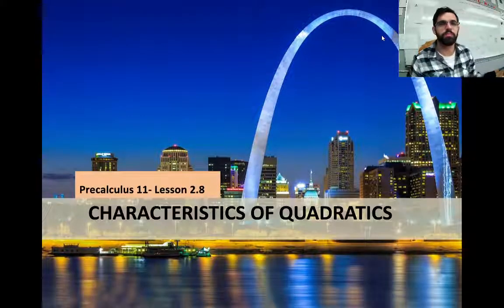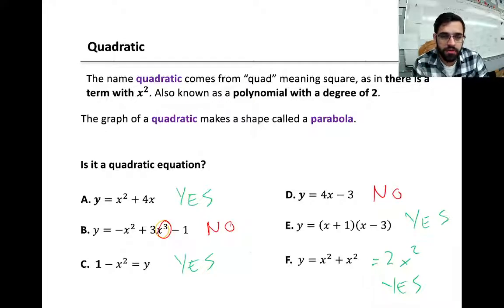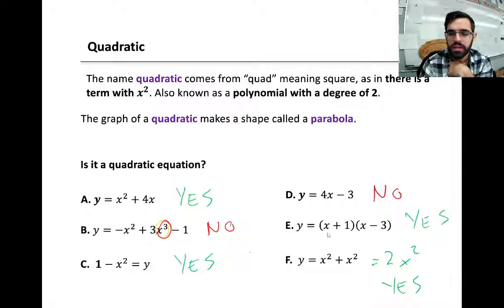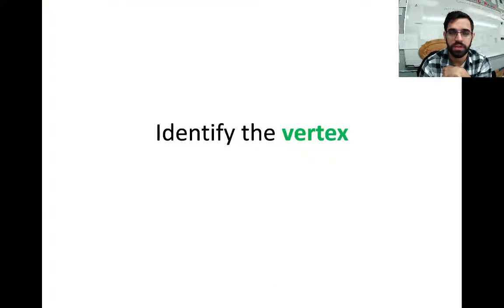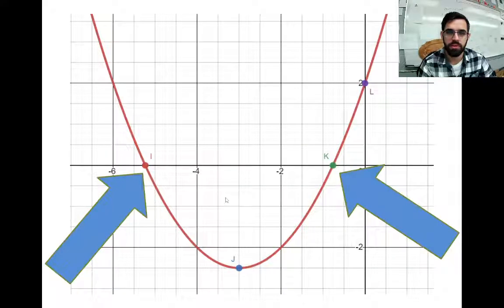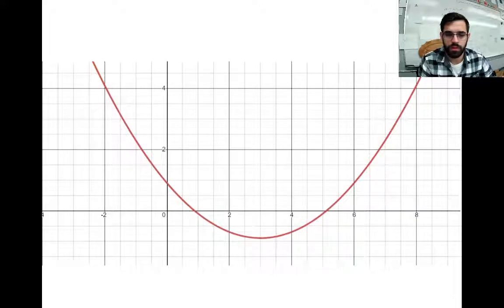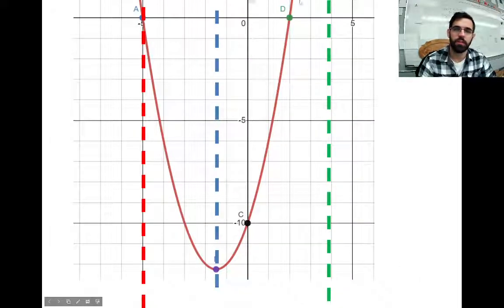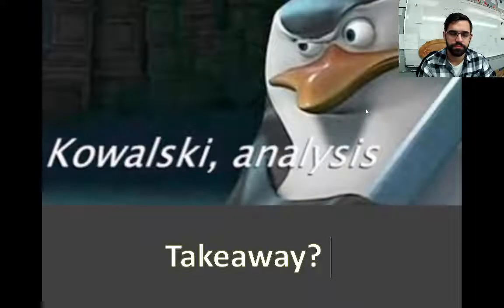Precalculus 11 Lesson 2.8 Characteristics of Quadratics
Lesson 8- Words to describe quadratics; identify quadratic equation in standard form.